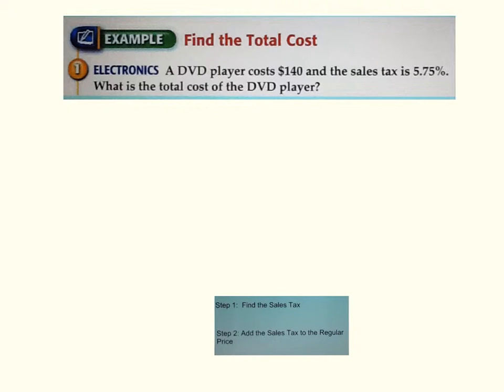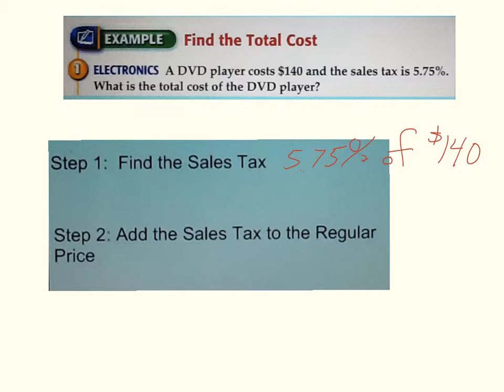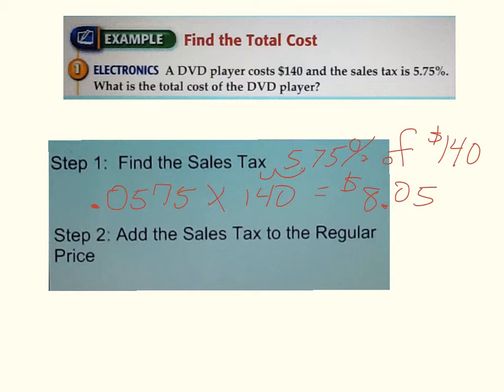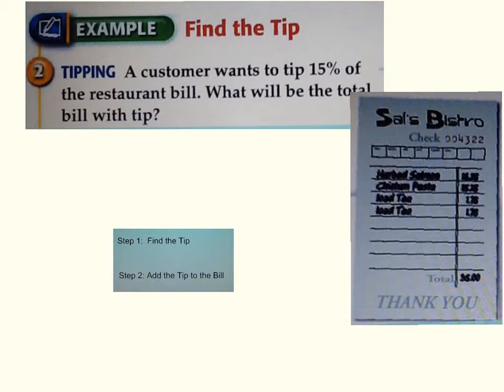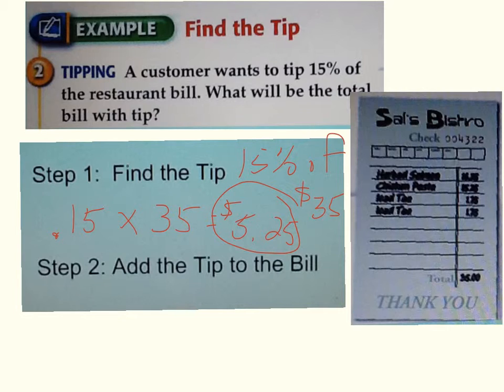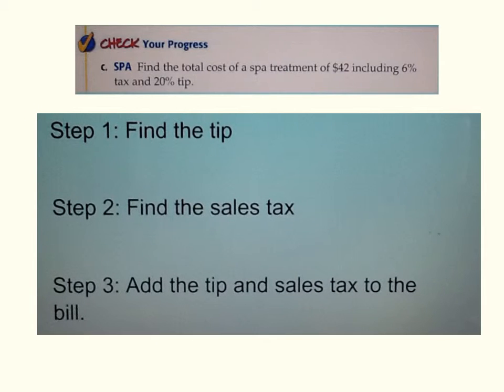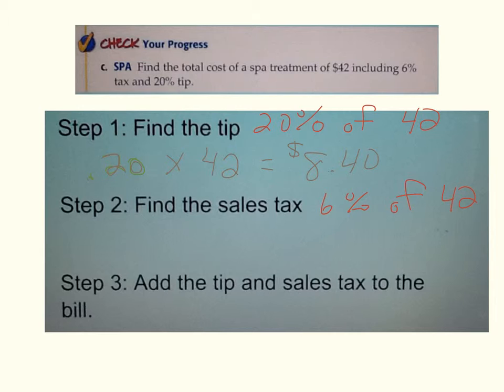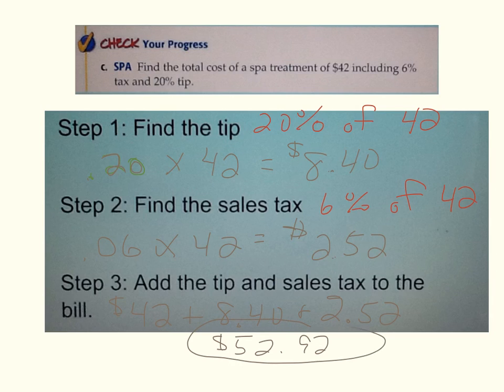Guided Sales Tax & Tip